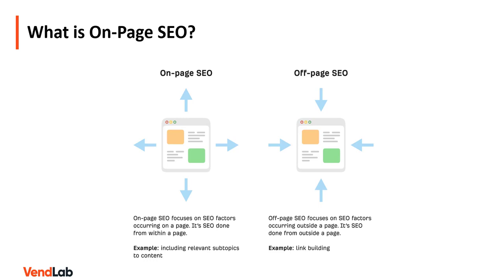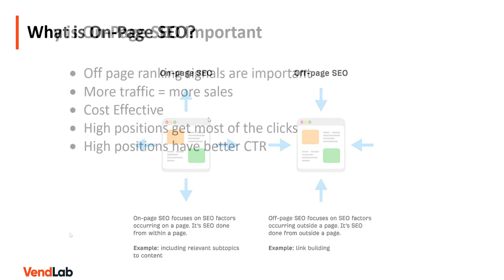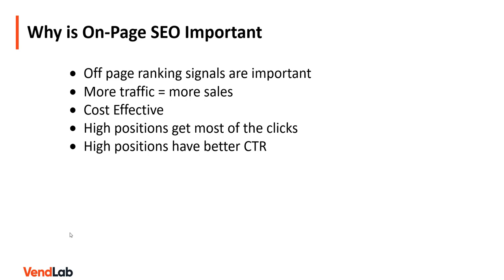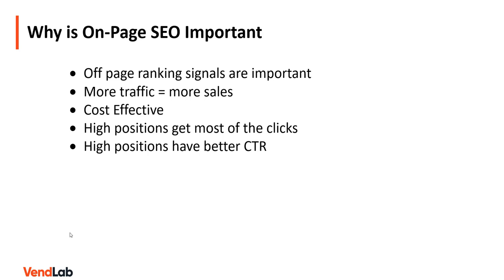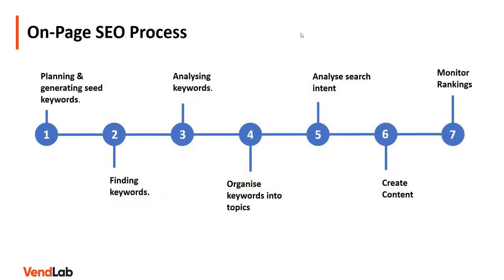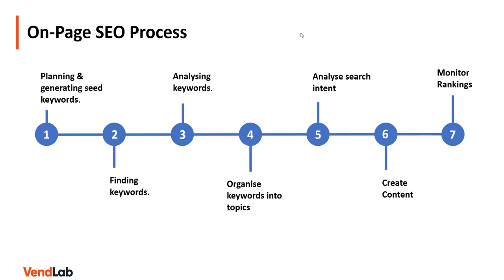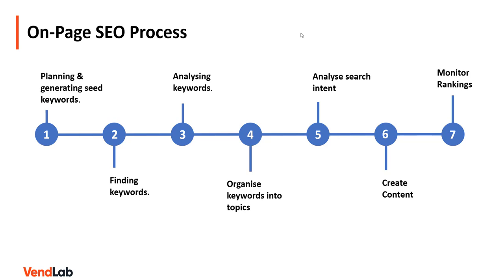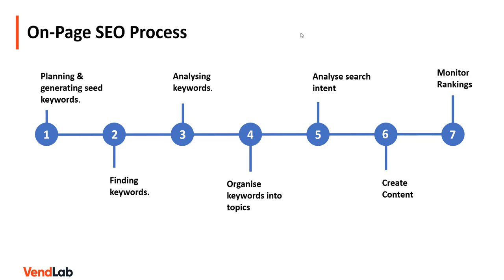Boost Your Website with On-Page SEO: Beginners Guide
Discover the power of on-page SEO! Learn how to optimize your website's content, structure, and keywords to improve search engine rankings and attract more organic traffic. This video covers the basics of on-page SEO, including keyword research, content creation, and performance tracking. Boost your online visibility and drive more conversions with effective on-page optimization strategies.

Looking to improve your website's ranking on search engines? Learn how to master on-page SEO with our easy-to-follow tutorial and course! Transform your website and attract more visitors with these essential on-page optimization techniques.

On-page SEO (a.k.a "on-site SEO") is the process of optimising web pages so that users and search engines can better understand your content. The goal is to create content that appears high up on the Search Engine Results Pages (SERPs) for search terms relevant to your business.

Timestamps
0:00 Introduction
0:10 What is on-page SEO
0:40 Why on-page SEO is important
2:22 Elements of on-page SEO
2:47 On-page SEO process

𝗧𝗵𝗮𝗻𝗸𝘆𝗼𝘂 𝗳𝗼𝗿 𝘄𝗮𝘁𝗰𝗵𝗶𝗻𝗴:  Want Higher Rankings? Let's Dive into On-Page SEO | How to Grow Your Ecommerce Business